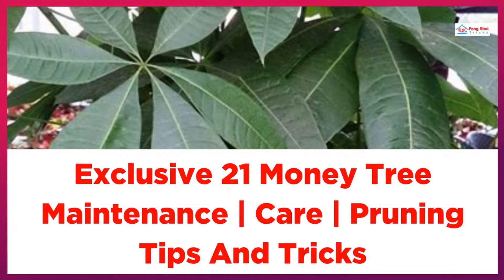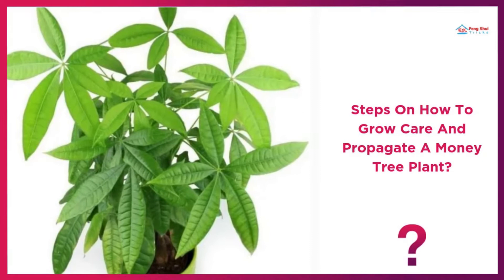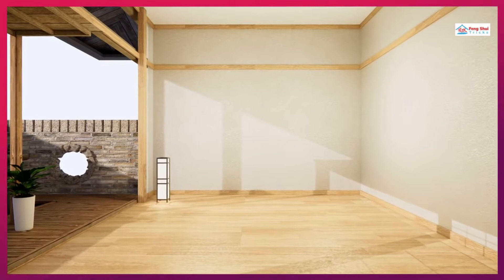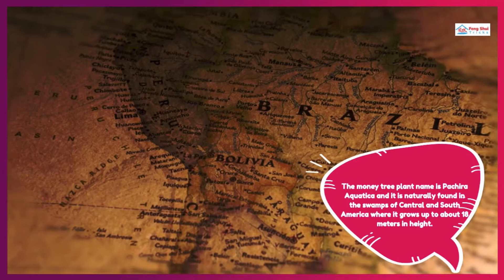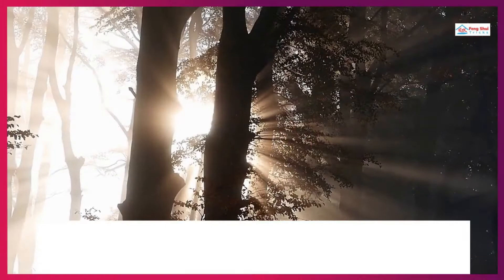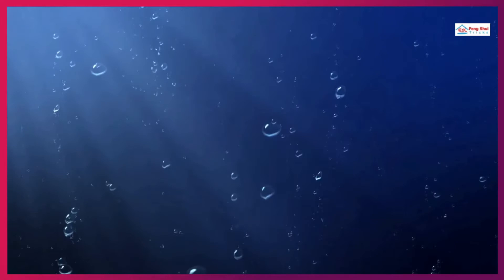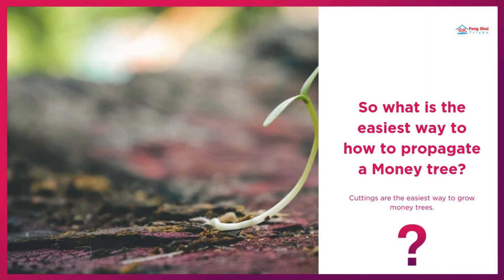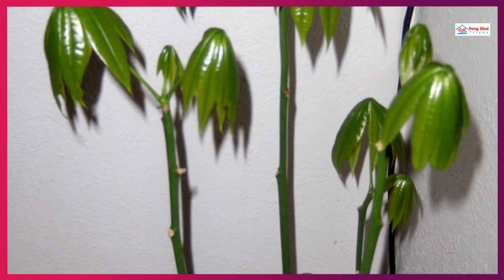17 Money Tree Care Indoor Tips For Yellow Leaves | How To Prune A Money Tree Plant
In this video, we will learn Top 17 Money Tree Care Indoor For Yellow Leaves Tips | How To Prune A Money Tree Plant

The Money Tree / Lucky tree is a beautiful indoor/outdoor tree that can grow up to eight feet tall and is a sign of good luck and success.

You will learn the fundamentals of Feng Shui Money Tree Maintenance and how to solve common problems that you can find while growing the plant.

money tree plant problems, money tree plant dying, money tree care yellow leaves, money tree types, money tree fertilizer, money tree soil, how to braid a money tree, money tree care light,
money tree care water, money tree care soil, money tree care brown leaves.

🤗  C O N N E C T     W I T H    U S    O N    S O C I A L  / /

Timestamps
00:00   intro
00:26   Are Money Trees Really Lucky?
01:12   Is A Money Tree Plant Easy To Grow?
01:28   Steps On How To Grow Care And Propagate A Money Tree Plant?
03:45   Best Variety Of Money Tree Plants To Grow
05:12   How To Prune A Money Tree Plant?
05:37   Why Are My Money Tree Plant Dying? 11 Reasons
06:21   Various Money Tree Plant Problems And Fixes
08:15   Ways For Money Tree Propagation?
09:03   Best Soil Condition For Money Tree
09:28   How To Braid A Money Tree?
10:03   The Bottom Line